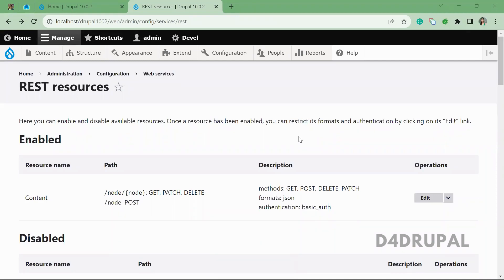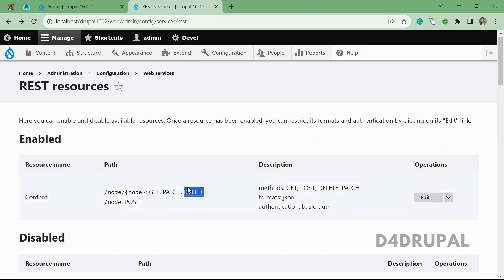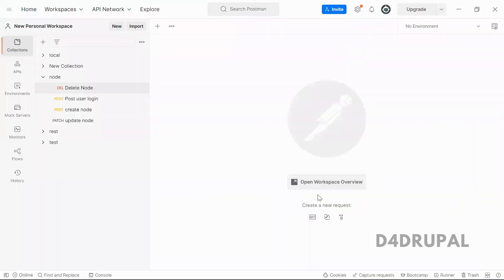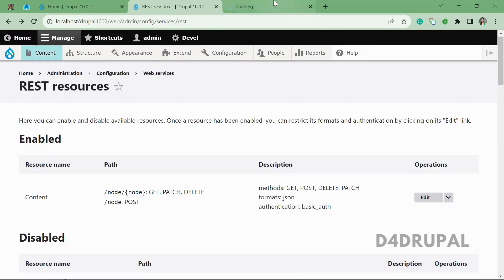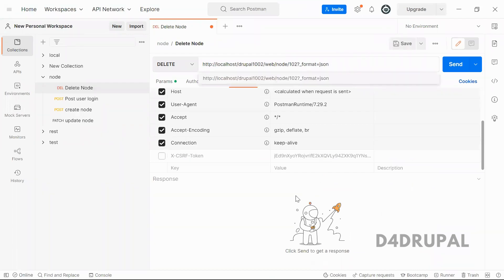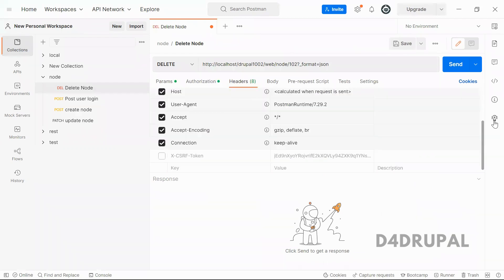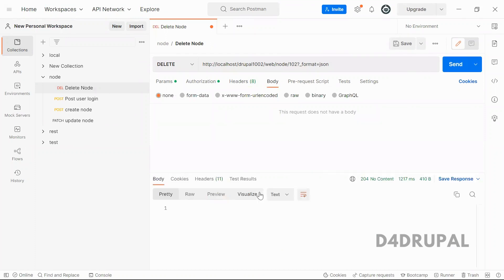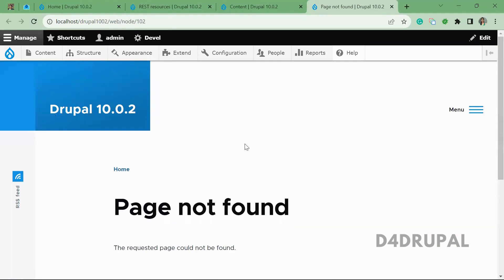Delete method to delete node with Rest API Drupal 10, Drupal 9, Drupal 8 |D4Drupal